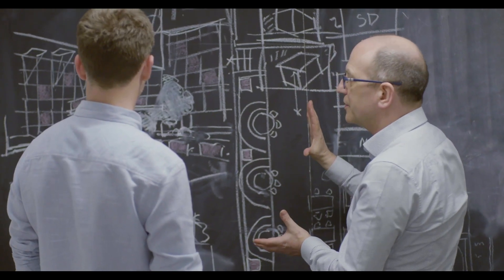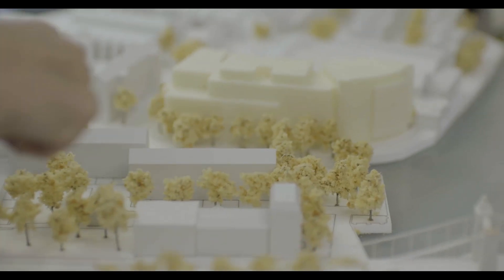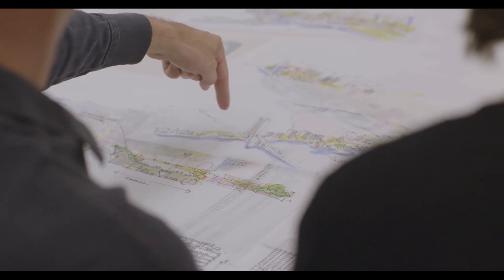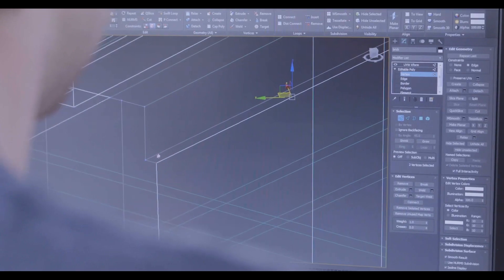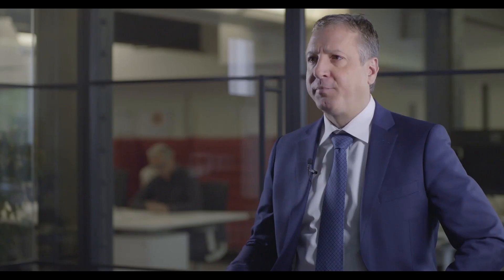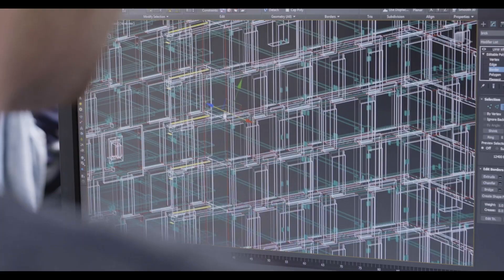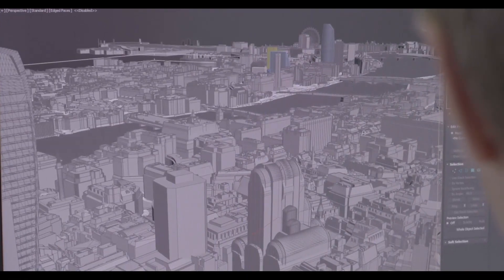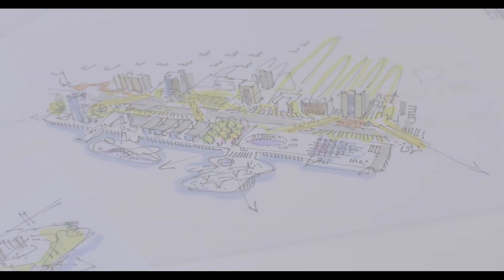Success Story: Scott Brownrigg & Microdesk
Scott Brownrigg is an award-winning international design practice from the United Kingdom that focuses on providing architecture, master planning, urban design, interior design and town planning services for their clients. With Microdesk’s BIM expertise and knowledge, Scott Brownrigg was able to use technology to innovate their project delivery and design more efficiently and sustainably.